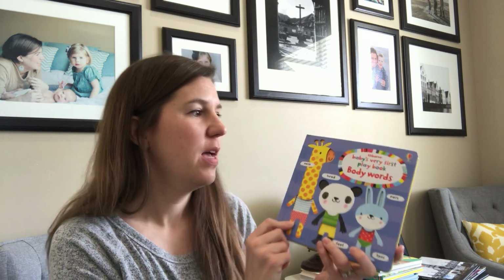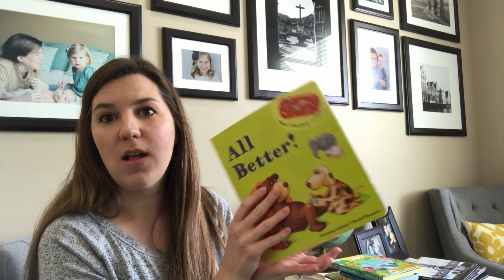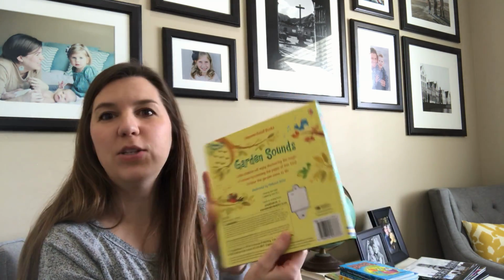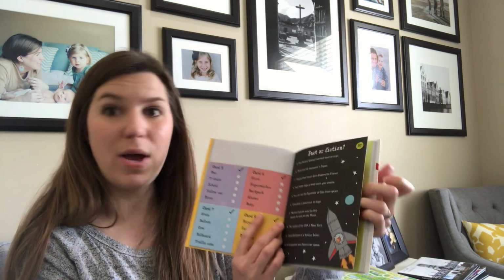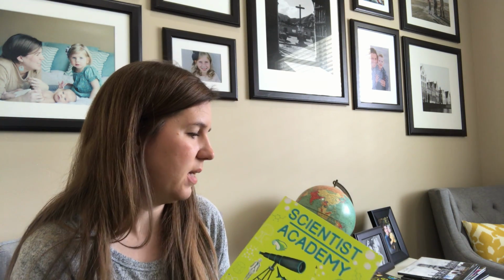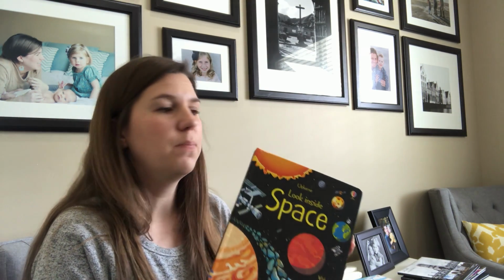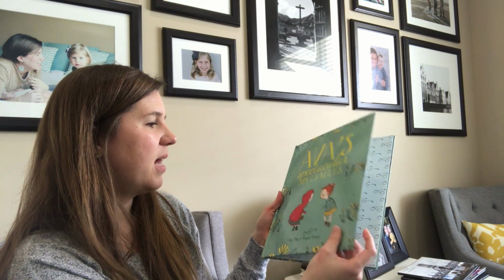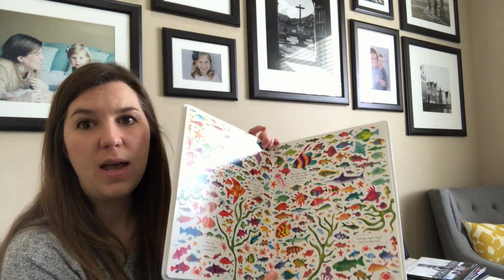Usborne Family Favorites